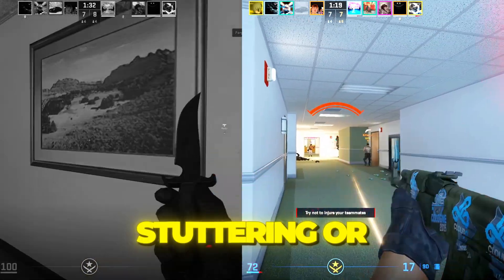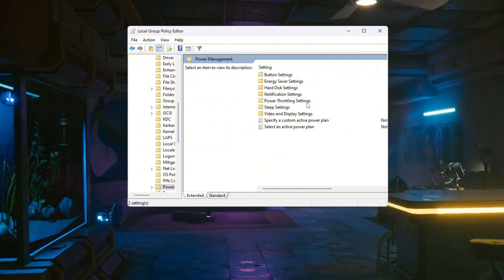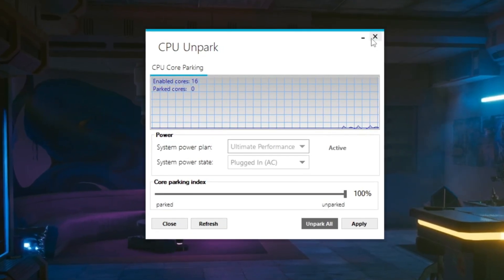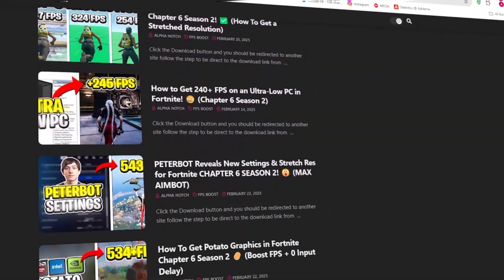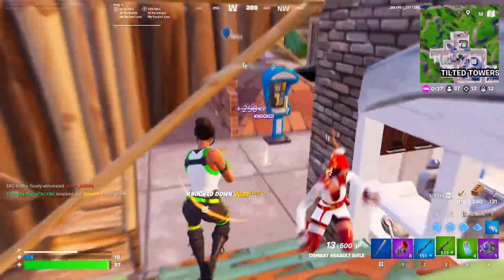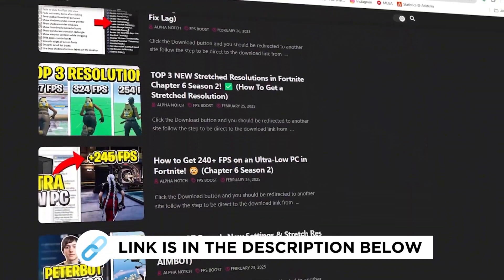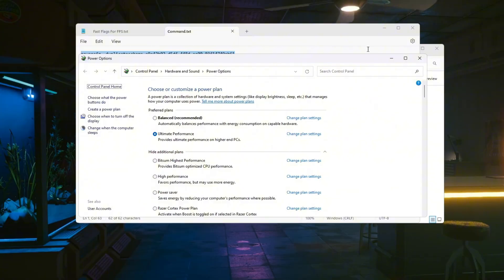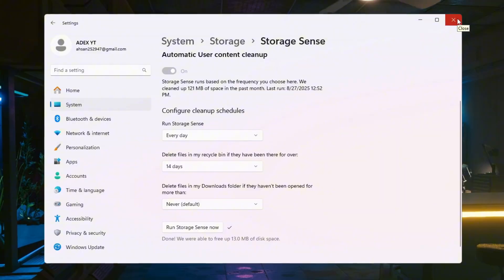CS2 FPS BOOST Guide – Fix FPS Drops, Stutters & Input Lag! (2025 UPDATED)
Are you struggling with low FPS, stutters, or annoying input lag in Counter-Strike 2? In this step-by-step guide, I’ll show you the BEST optimizations for 2025 that will make CS2 run smoother, faster, and more responsive — even on low-end or budget PCs.

✅ What You’ll Learn in This Video:

Turn Off Power Throttling in Windows for CS2
Unpark CPU Cores for maximum performance
Reduce input lag using MSI Mode Utility
Fix stuttering with ISLC (Intelligent Standby List Cleaner)
Disable Windows Telemetry for better privacy & FPS
Enable Ultimate Performance Power Plan
Clean up junk files with Storage Sense

These tweaks will boost FPS, fix random lag spikes, and reduce input delay so you can dominate your matches with smoother gameplay.

💻 Whether you’re running CS2 on a high-end rig or a budget setup, these methods are safe, effective, and 2025-tested to ensure the best results.

⚡ Let’s fix your FPS drops and make Counter-Strike 2 buttery smooth today